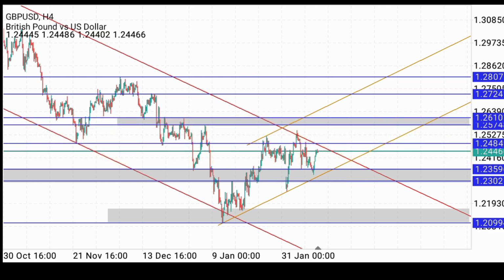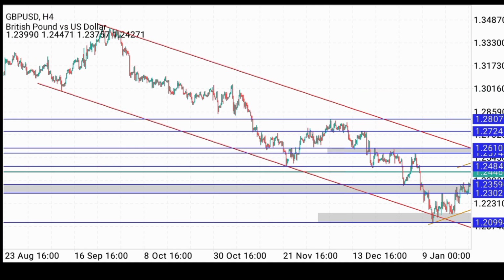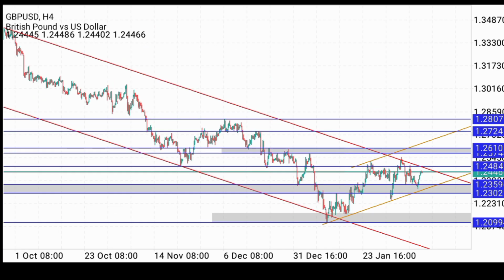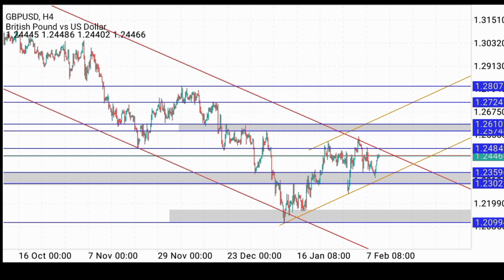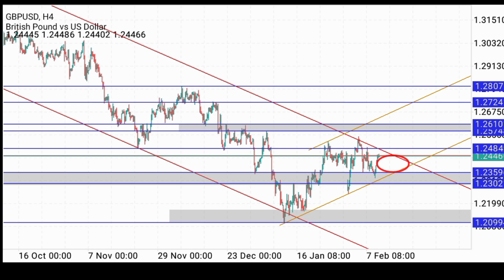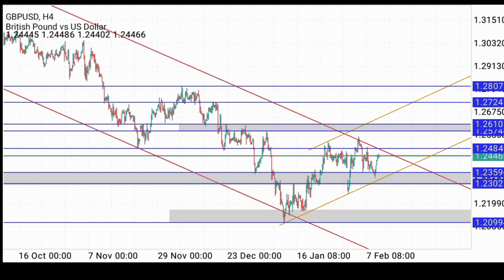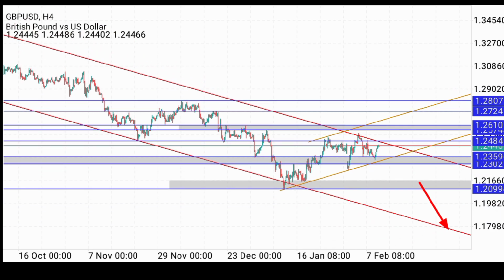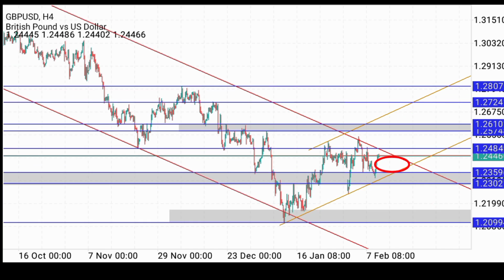How to Trade GBPUSD Profitably Today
This is how to trade GBPUSD Profitably Today.
Take advantage of this video and make some money from the market today.